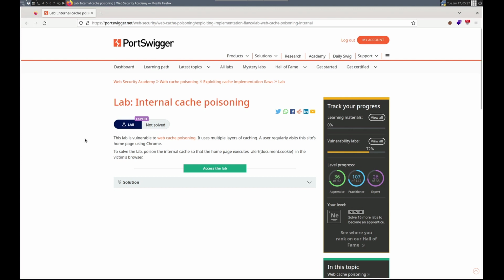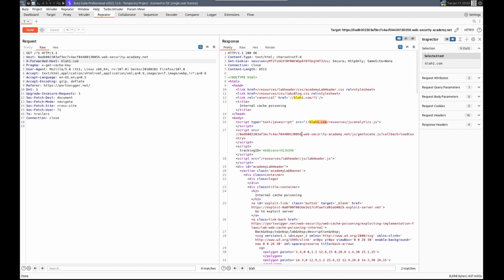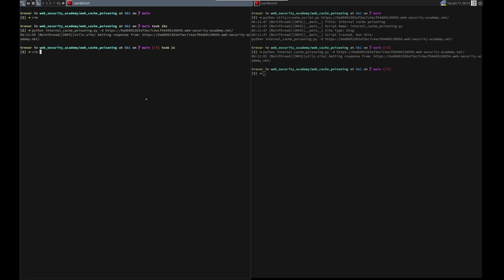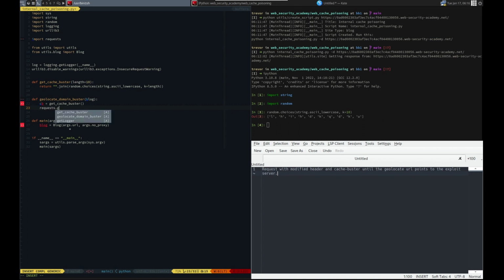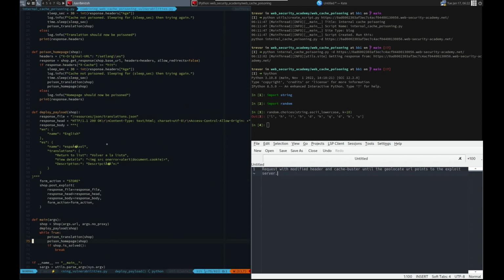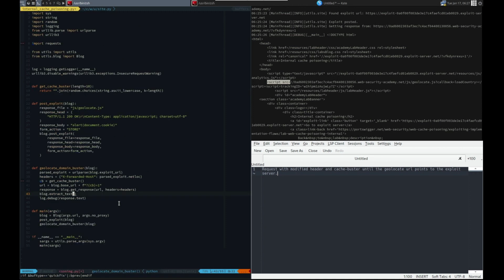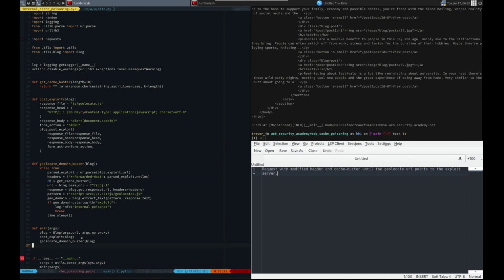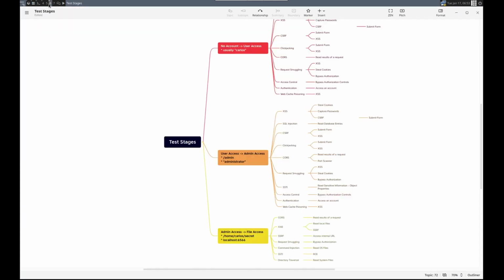Web Security Academy | Web Cache Poisoning | 13 - Internal Cache Poisoning